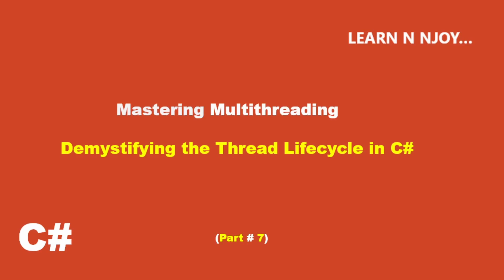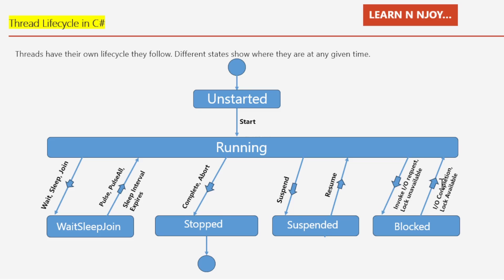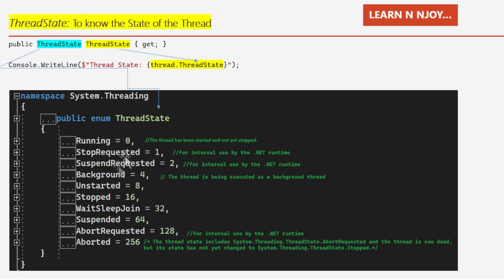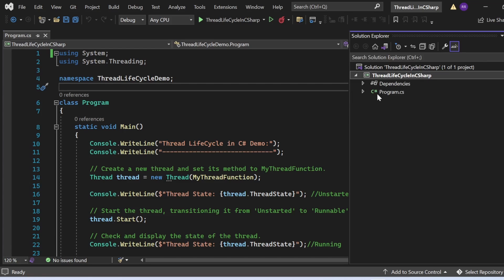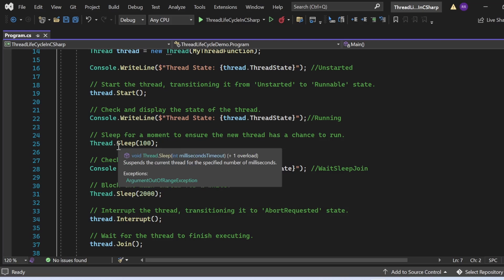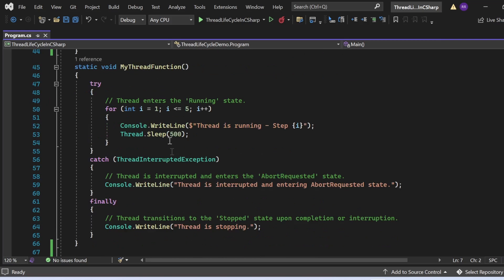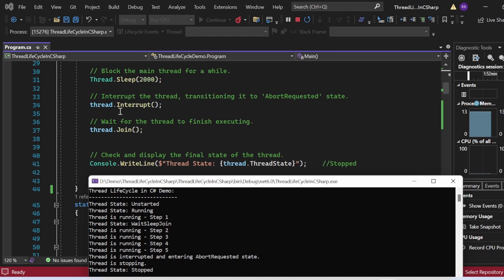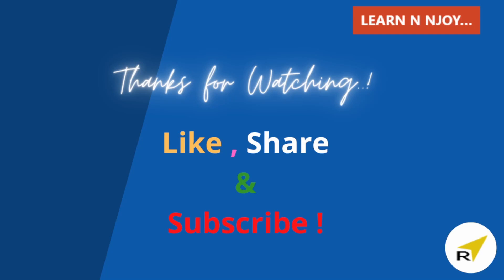Mastering Multithreading (Part-7): Demystifying the Thread Lifecycle In C# | Learn N Njoy...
Want to Learn about Thread Lifecycle In C#? Today I am sharing exactly what  C# Thread Lifecycle is and how and when to use them in a program.

- Thread Lifecycle in C# with example
- ThreadState property of Thread Class in C# with example

3 Main Serialization Technologies In C# .NET (Part #1)| Data Contract Serialization
Awesome improvement in string literals in C#11 - Raw string Literals:
6 Special Operators in C# you should know ( ?

Mastering Multithreading (Part-7): Demystifying the Thread Lifecycle In C#,
Mastering Multithreading,
Thread Lifecycle in C#,
C# Multithreading,
Thread Management,
Threading Tutorial,
C# Concurrency,
C# Thread States,
Multithreading Explained,
C# Programming,
Coding Tutorial,
Software Development,
Advanced C# Programming,
Programming Concepts,
Parallel Programming,
C# Development,
C# Threading Basics,
Thread Execution,
c#,
c# basics,
c# advanced